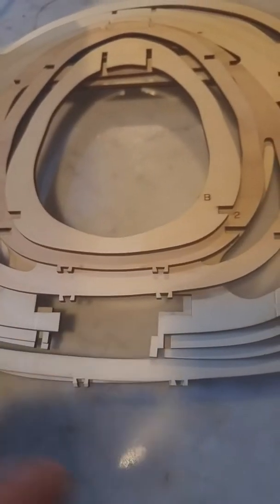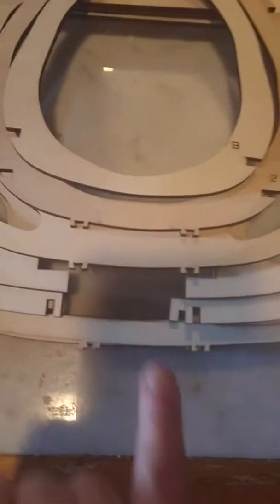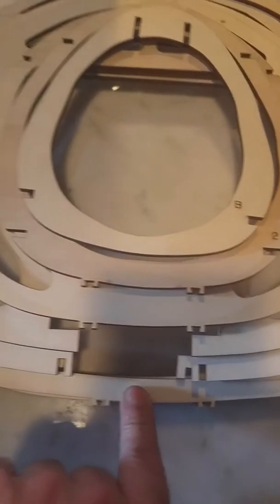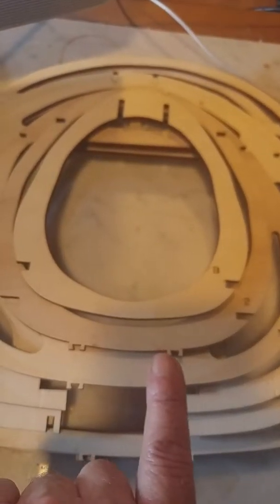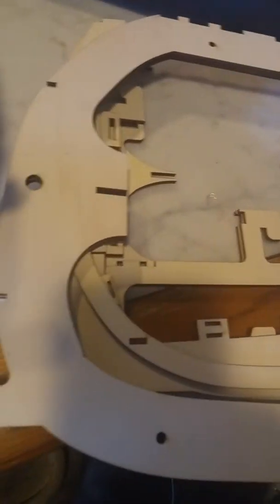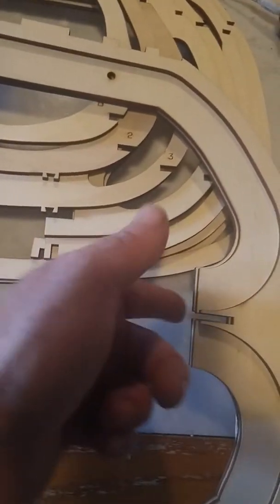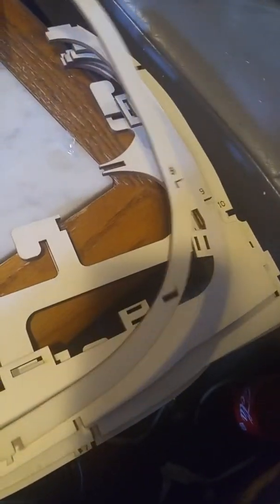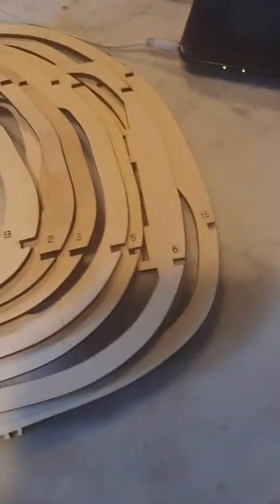Building sub assy